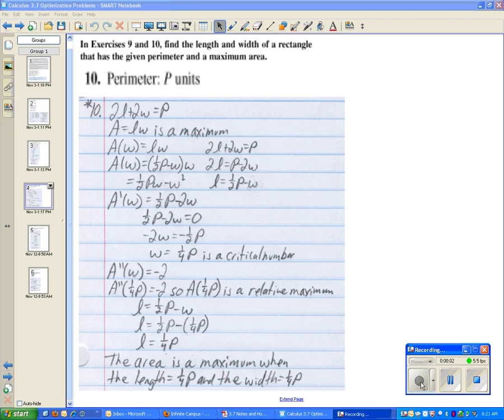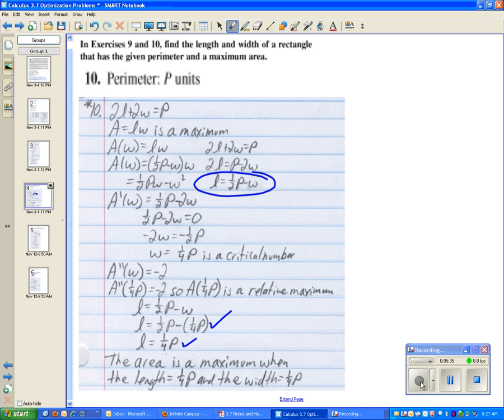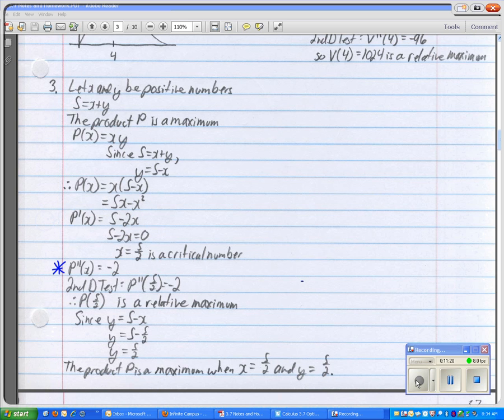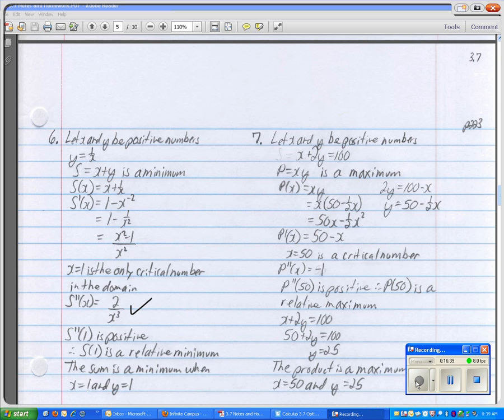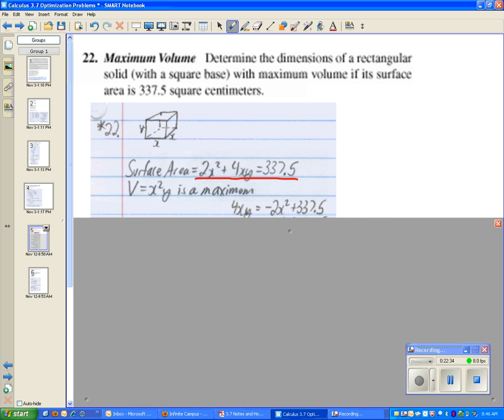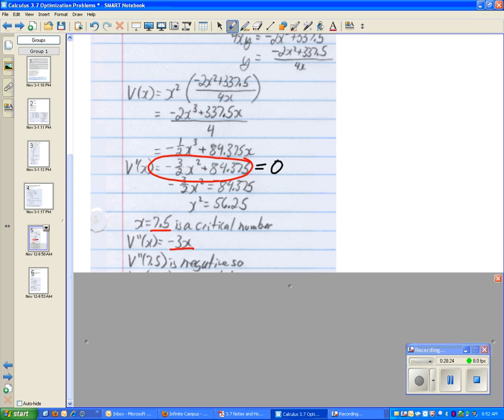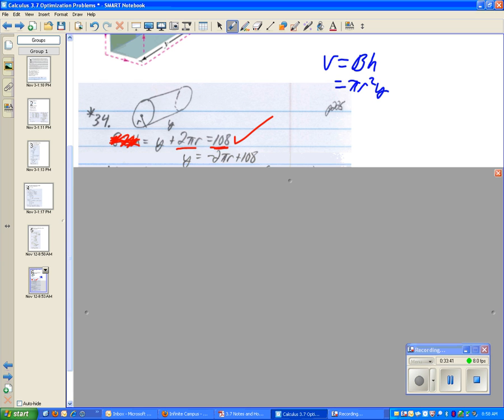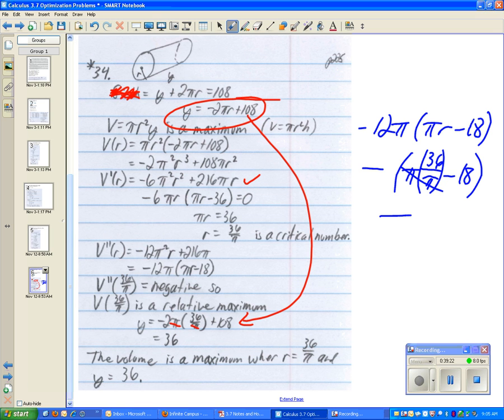3 7 Day 2